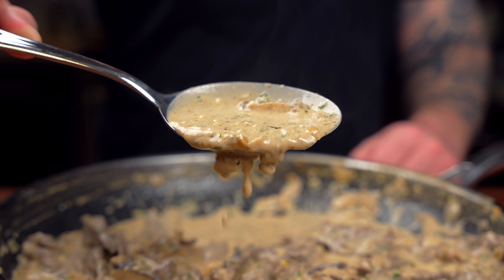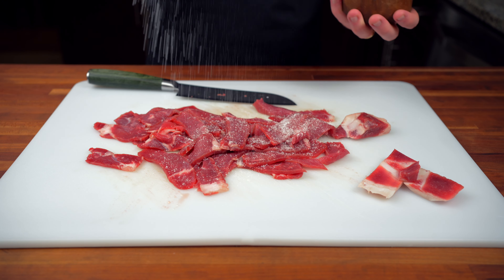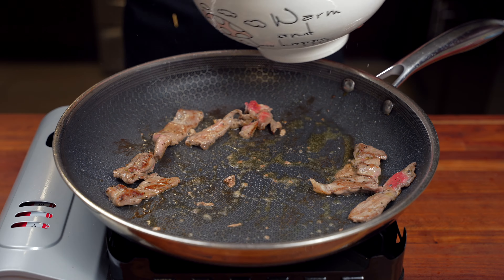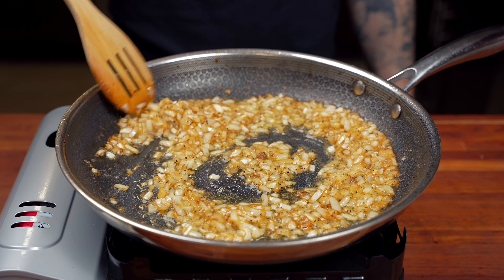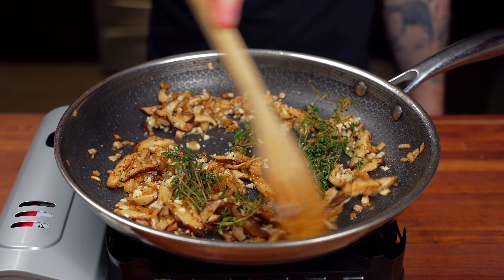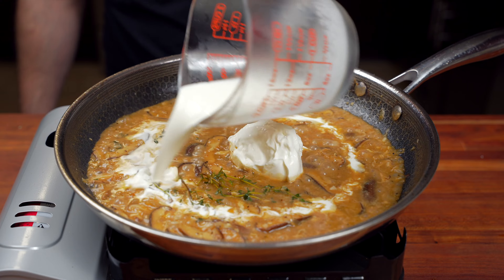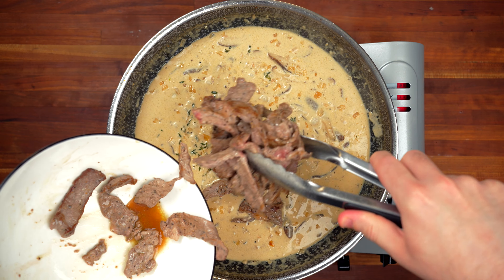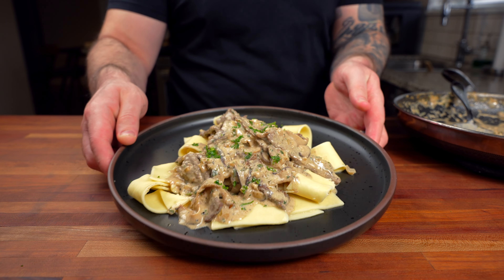The Ultimate Guide To Making Beef Stroganoff: Tips and Tricks You Need To Know!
Beef Stroganoff!